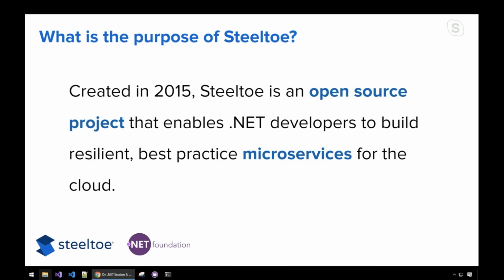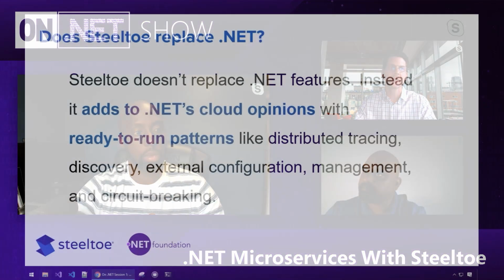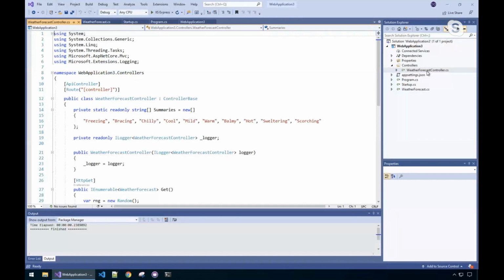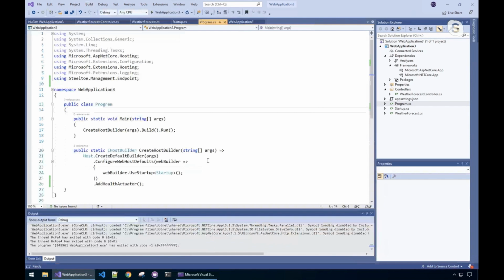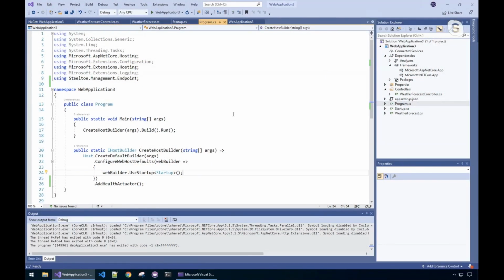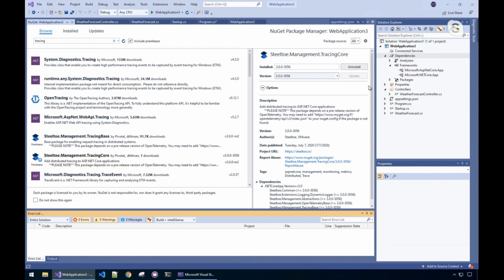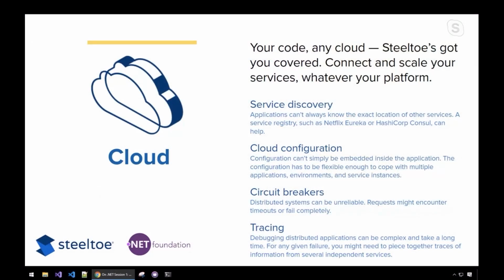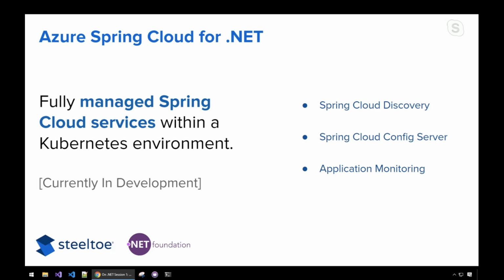.NET Microservices with Steeltoe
Steeltoe is an open source framework for .NET that provides libraries to build cloud-native and microservice applications.

In this episode, Cecil chats with David and Hananiel from the Steeltoe project to learn about the various scenarios that it enables for .NET developers.

[01:55] - What is Steeltoe about?
[03:31] - How Steeltoe augments existing .NET features?
[07:43] - Getting started demo
[11:25] - Supporting health checks
[16:33] - Distributed tracing and Dynamic logging
[21:58] - What other features does Steeltoe support?
[27:10] - Azure Spring Cloud for .NET support
[28:22] - Learn more about Steeltoe

Containerized Docker Application Lifecycle with Microsoft Platform and Tools